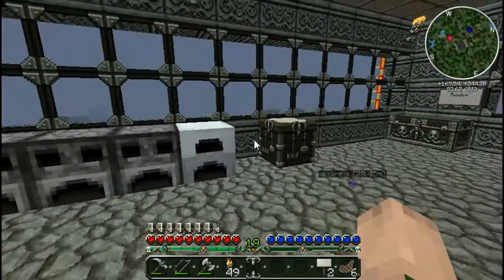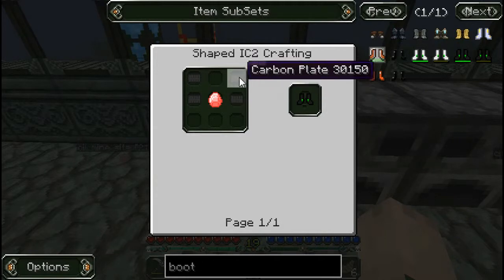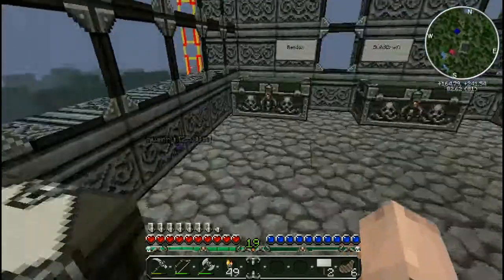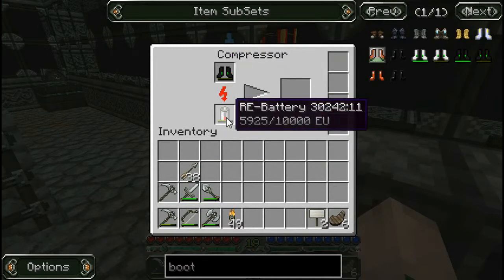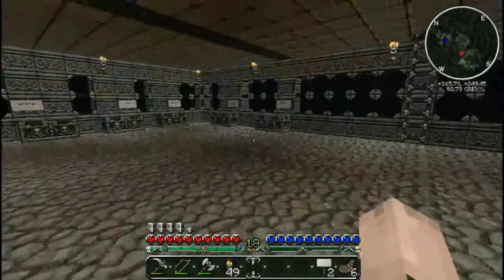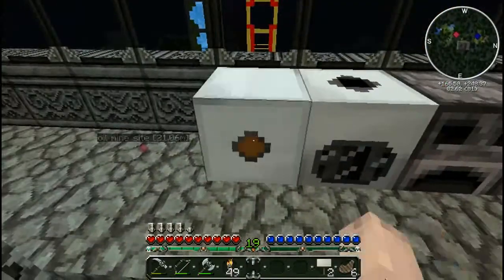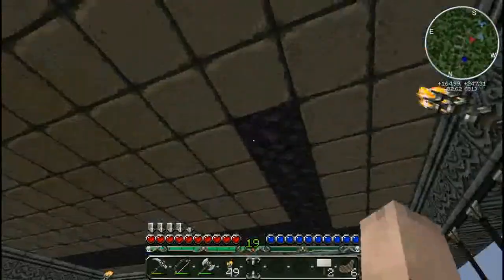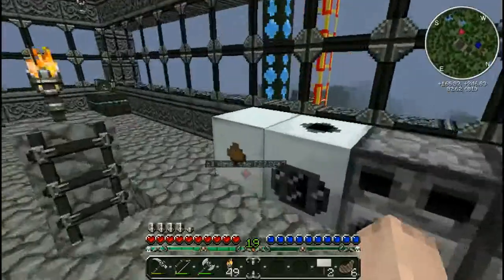Let's Play - Minecraft 1.5.1 Ep 19 "Building a Nanosuit boots"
first piece of my nanosuit, built the boots to go with my jetpack so if i fall from big heights it wont impact me as much.

If You like my videos and want to help me get a better capture card you can donate!

The All Gaming Blog T-Shirts Now Avaliable!

And last but not least, the all gaming blog!